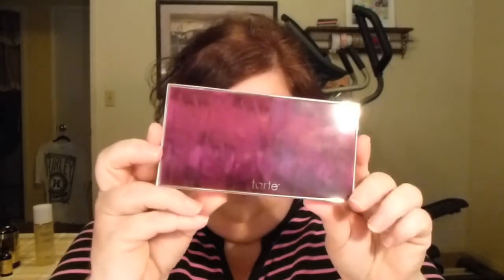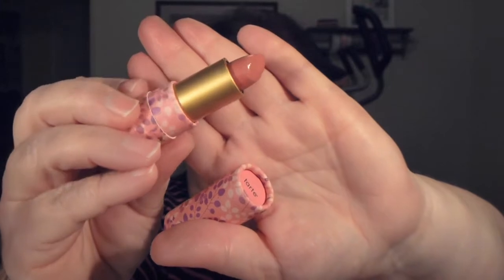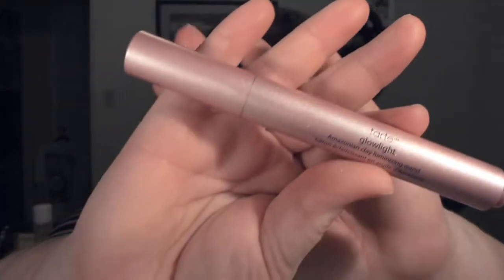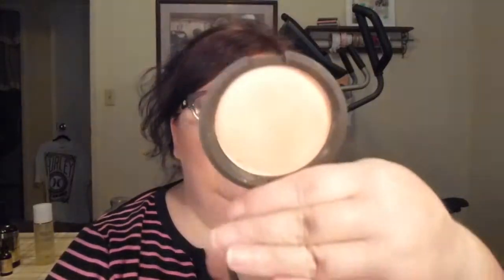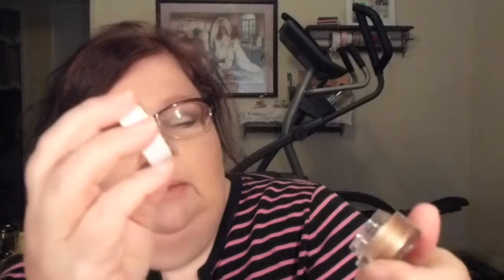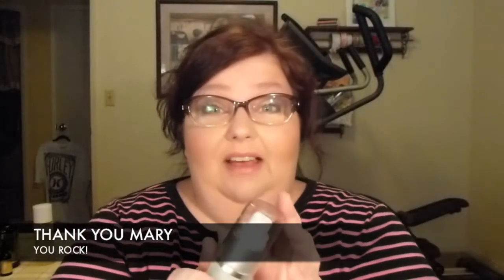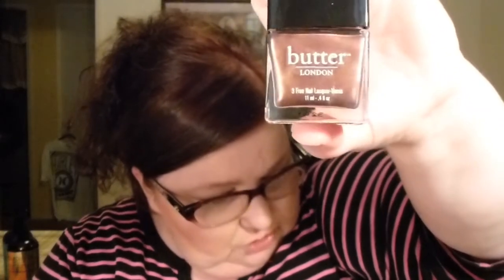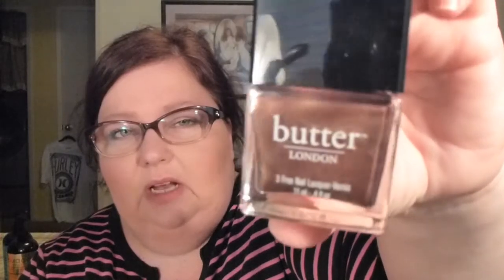Makeup Haul and Review: Regina Reviews: Too Faced Born This Way Foundation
Beauty Haul: Favorites and Firsts: Tarte 2015 Fall Palette Swatches, Too Faced, Born this way Foundation review, Timeless Skin Care, and many more items to share with you all today…

Sorry Guys, I tried to upload this yesterday for nearly 6 hours, and I couldn't get it to load, so I started over….BOO

Gina Pearson
℅ Haven of Hope